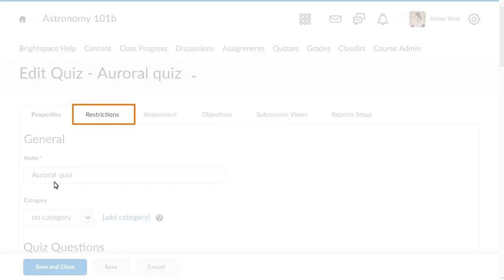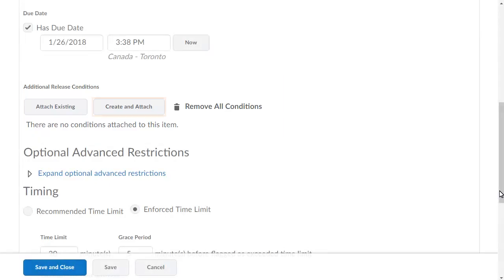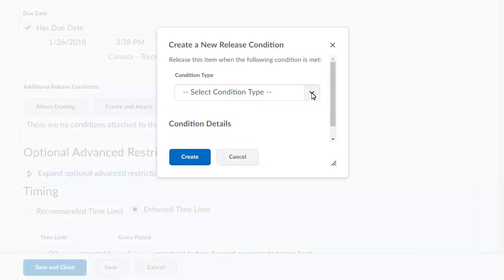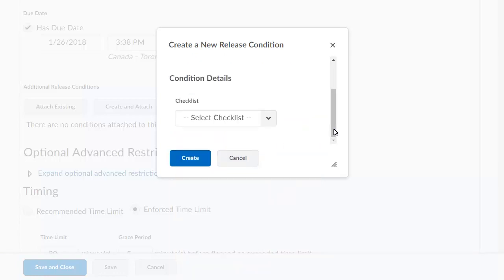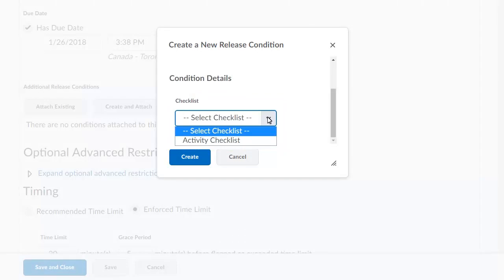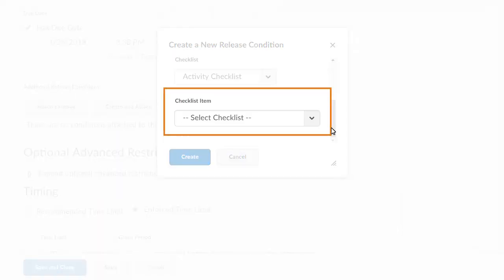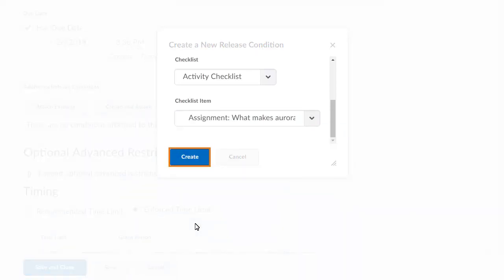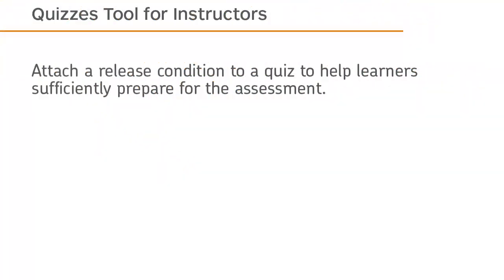Quizzes - Attach a Release Condition - Instructor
Thank you for visiting! This video has been updated.

Customize learners’ learning paths by attaching release conditions that learners must satisfy before they can access a quiz. This tutorial shows how to attach a release condition to a quiz.